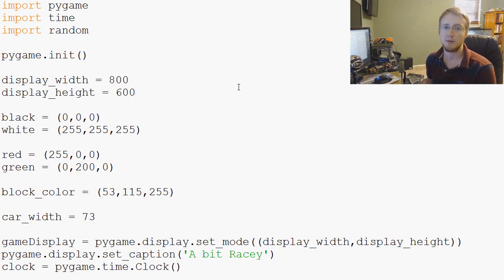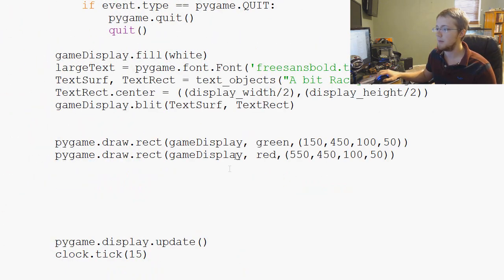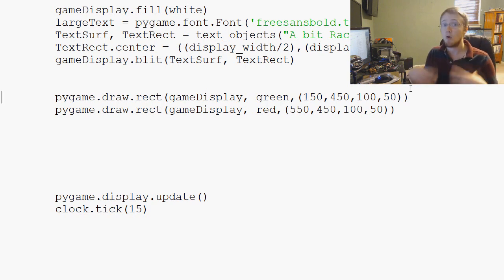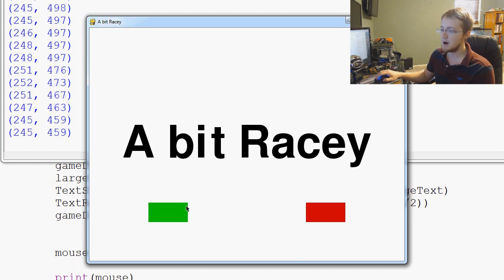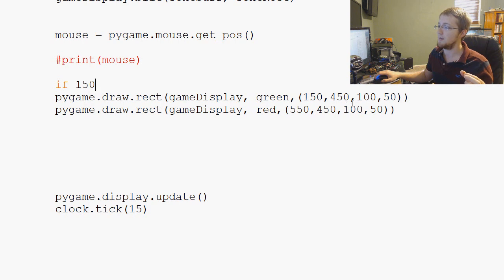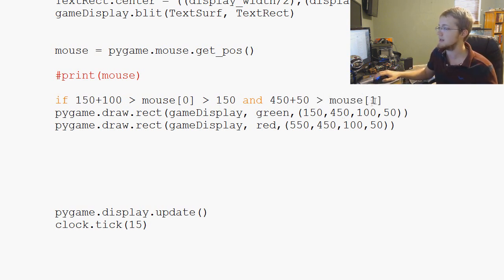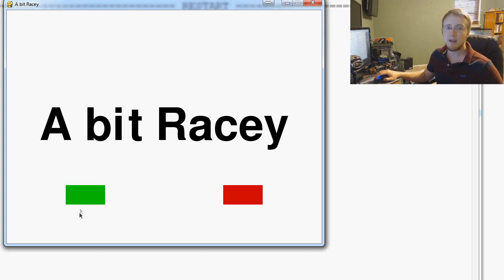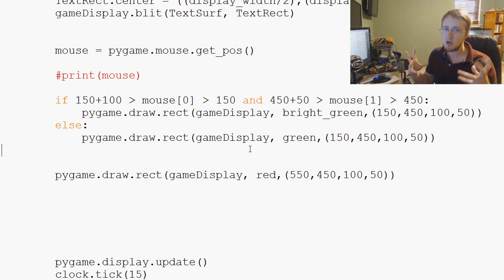Game Development in Python 3 With PyGame - 12 - Button interaction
In this PyGame with Python 3 programming tutorial, we cover the creation of a hover effect for our buttons. The idea of making buttons change color when a mouse is hovering them is useful to alert the user that the thing on the screen might be interactive.